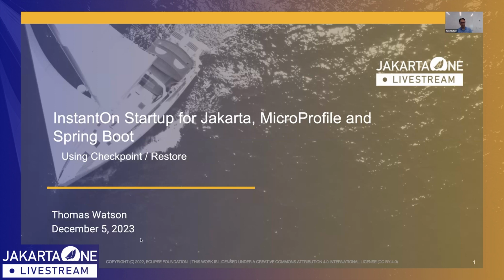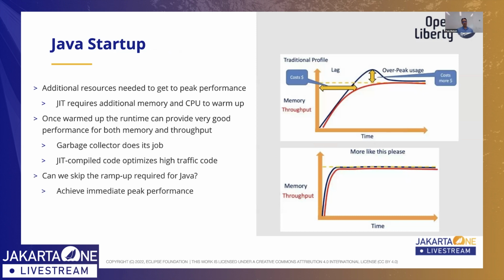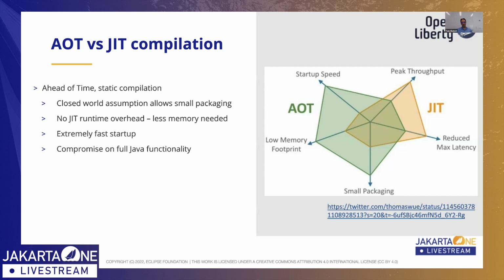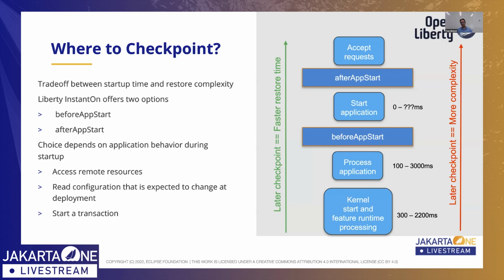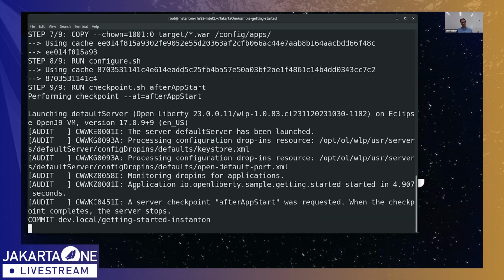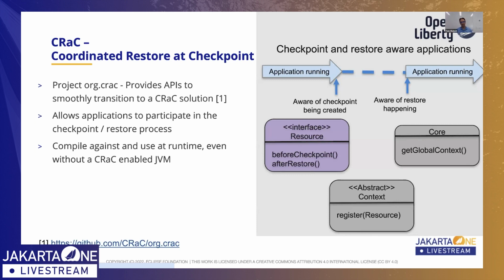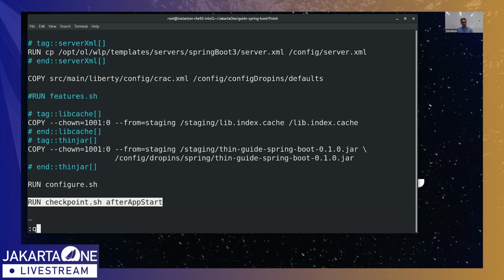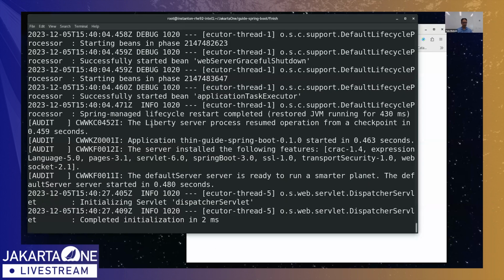InstantOn Startup - JakartaOne 2023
Did you know you can containerize your Jakarta EE, MicroProfile and Spring Boot applications to start up in milliseconds, without compromising on throughput, memory, development-production parity, or Java language features? InstantOn with org.crac support enables rapid startup for native cloud apps.